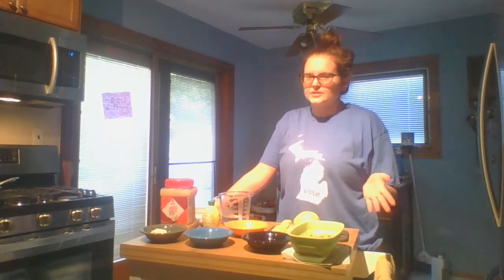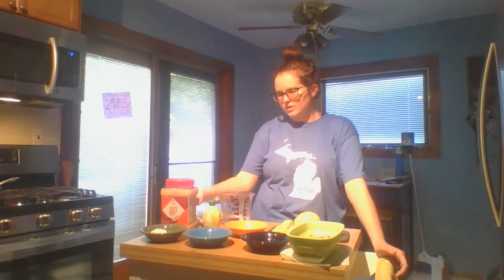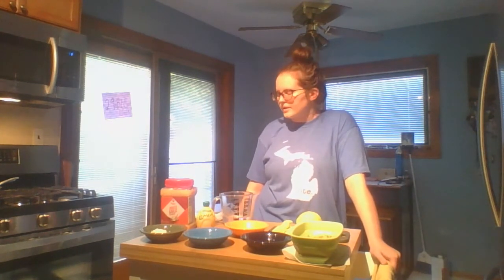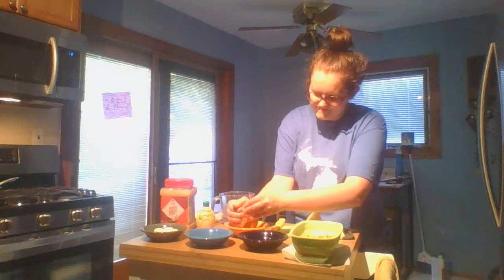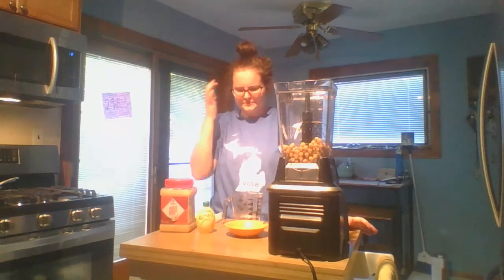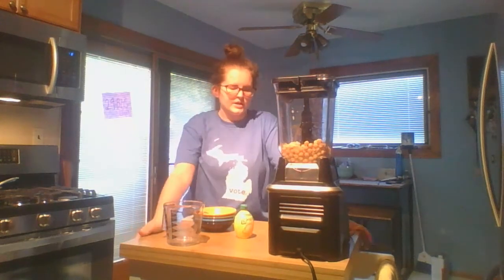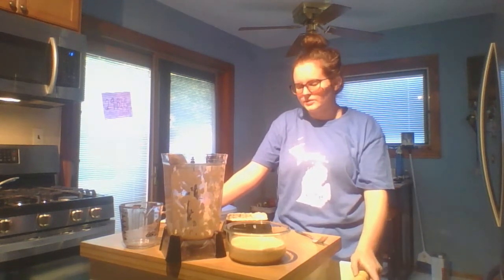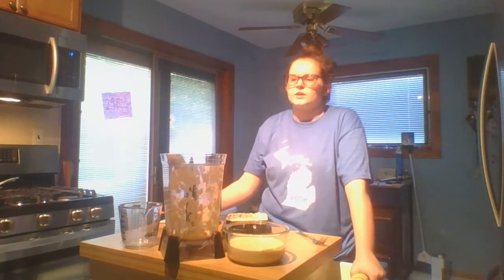Cooking with Colbath, Episode 24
Join Julie Colbath, Coordinator of Civic Engagement in the Office of Student Life, for another installment of Cooking with Colbath. Today, we'll be making hummus!

Note: captions are auto-generated. Please excuse any errors!